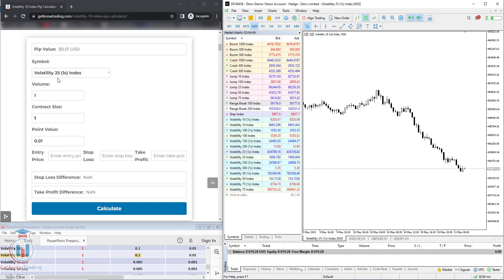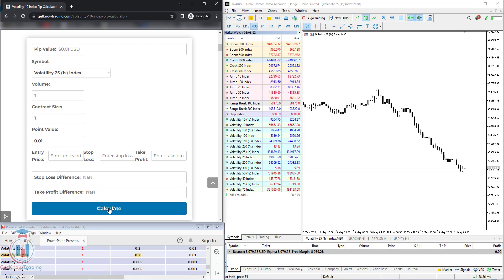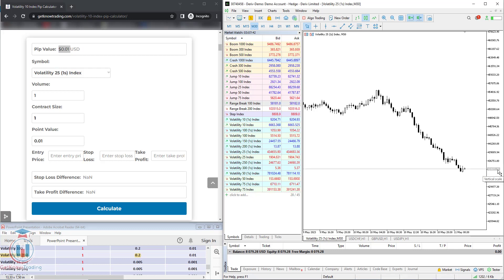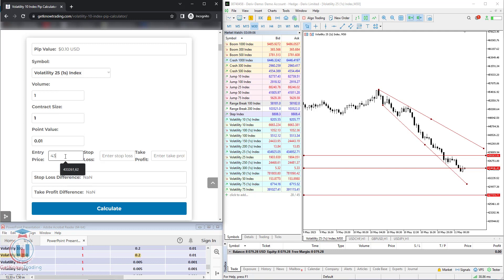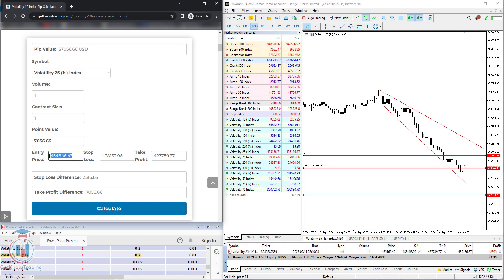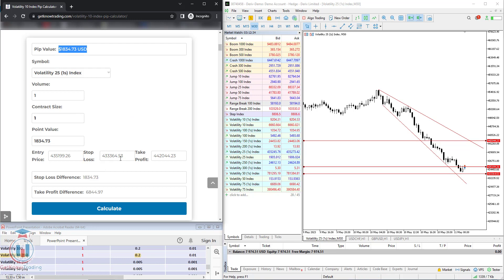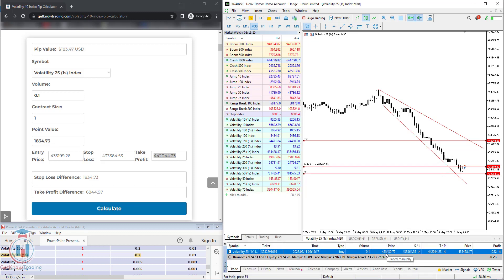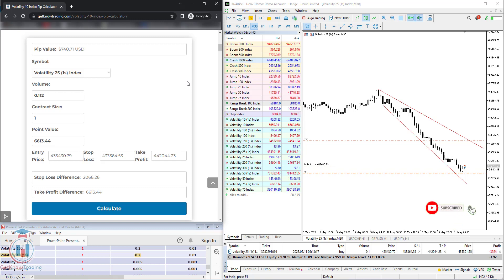Volatility 25 (1s) Index - Calculate the Pip Value and Stop Loss and Take Profit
Pip calculator

Key moments:
[0:00] - Intro
[1:17] - What is Volatility 25 (1s) index pip calculator
[3:30] - Trading example

Volatility 25 (1s) Pip Calculator is a calculator that calculates the value of a pip for synthetic indices called Volatility 25 (1s) Indice or Volatility 25 (1s) index.

The Volatility 25 (1s) calculator requires these values in order to calculate pip value:
Volume
Contract size
Tick size

Additionally you can enter the entry price, stop loss and take profit to calculate stop loss difference and take profit difference.

If you are a trader that wants to calculate the risk on each trade you can enter here order details and calculate how much you would lose and make profit if you trade Volatility 25 (1s) index. This will help you define correct entry and exit levels according risk management.